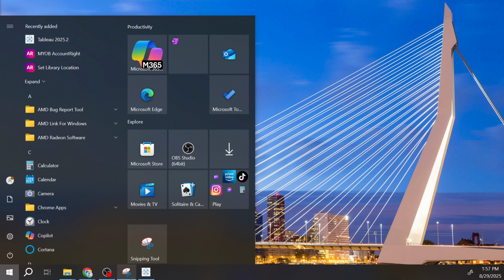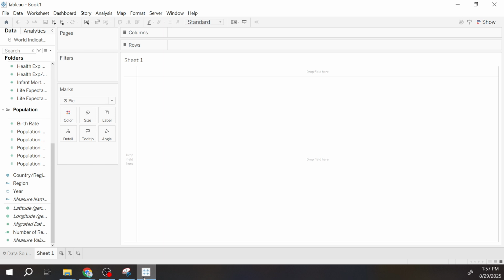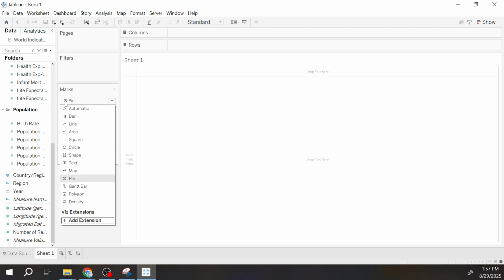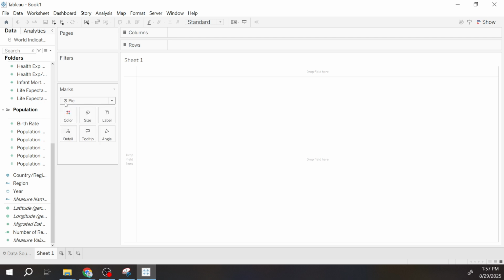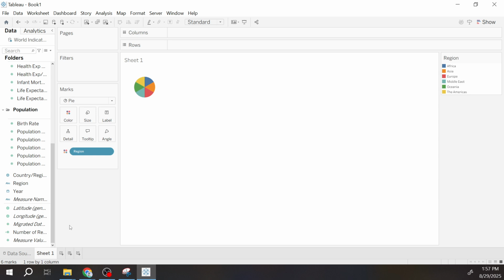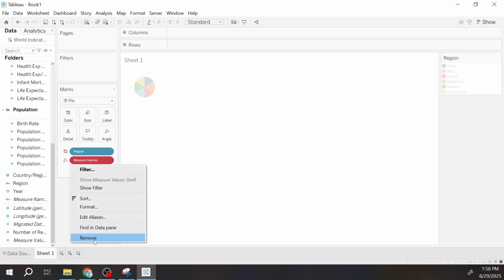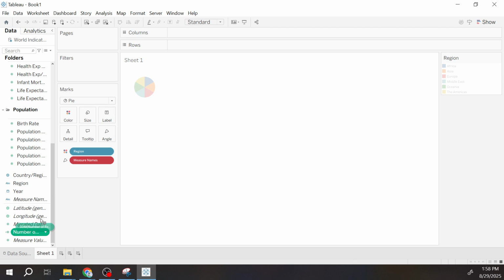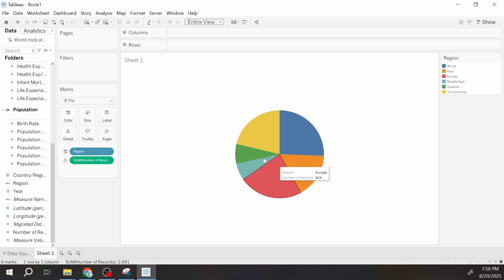How to Create Pie Chart in Tableau [2026 Full Guide]